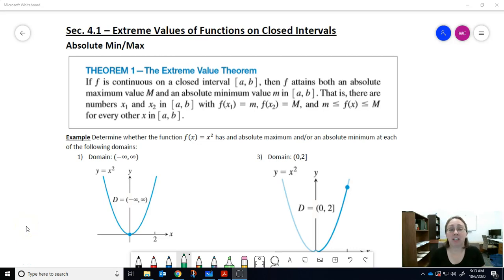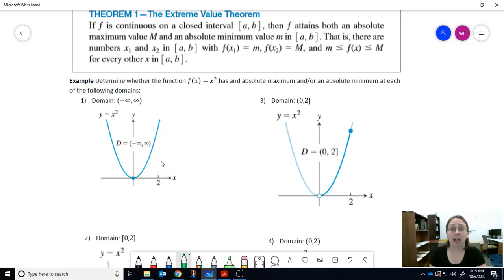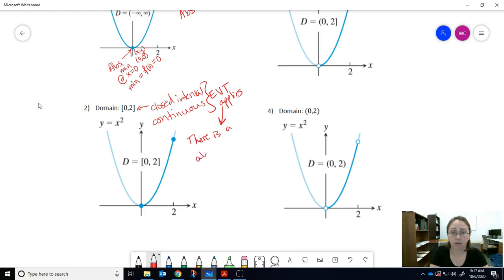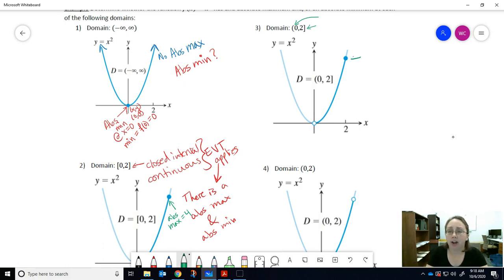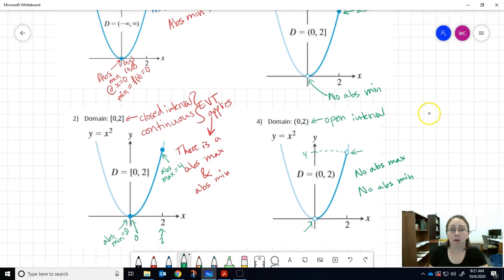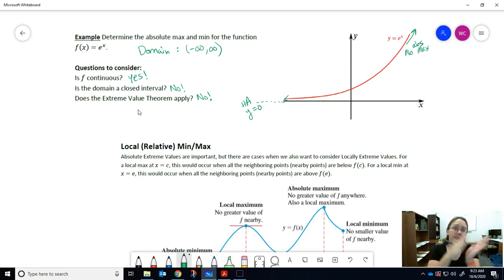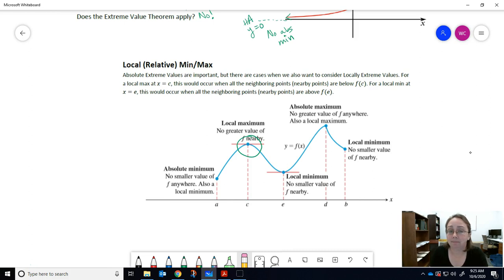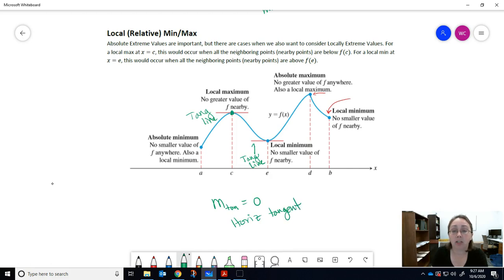Absolute and Local Min and Max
We discuss visual example of what it means to be the absolute min/max and what it means to be the local min/max. In a later video we discuss how to find these values without a graph to read them from.